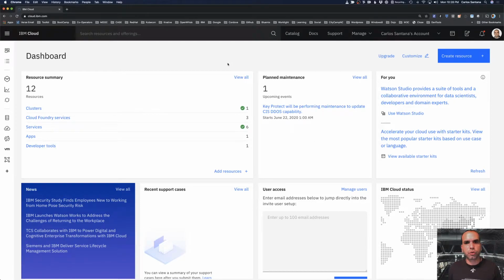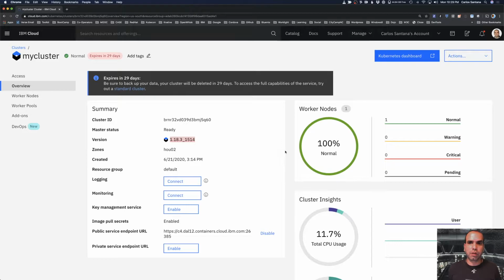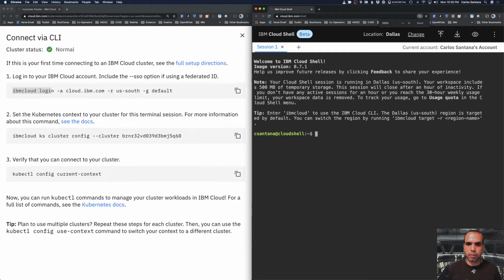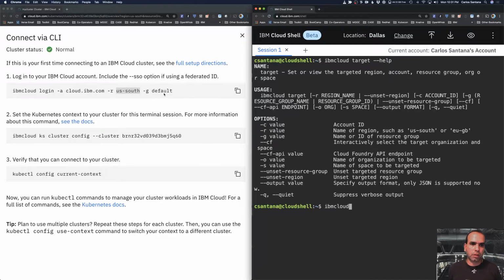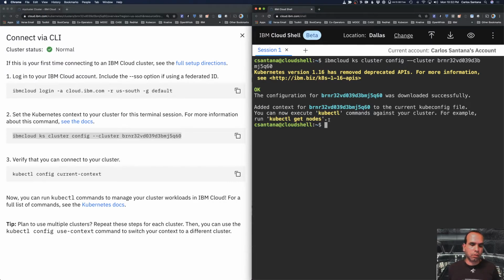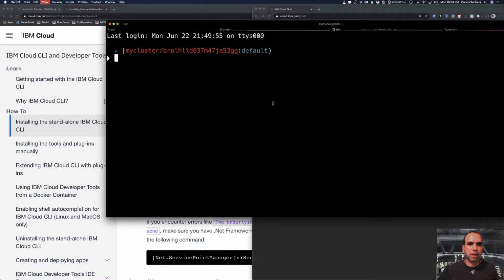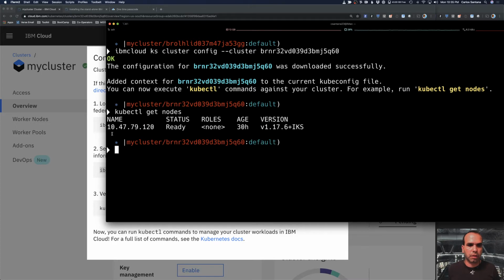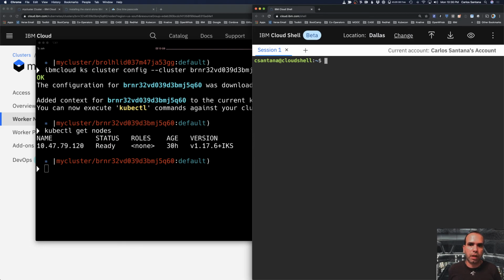How to connect to the IBM Kubernetes Cluster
How to use the Cloud Shell or ibmcloud CLI to connect to your Kubernetes or OpenShift cluster on IBM Cloud to get it ready for kubectl.
This instructions also for work with the Free Kubernetes Cluster

Welcome to your journey as a YAML Senior Engineer 😀